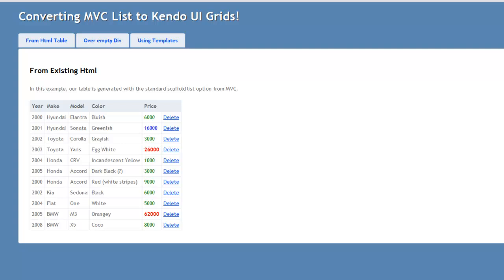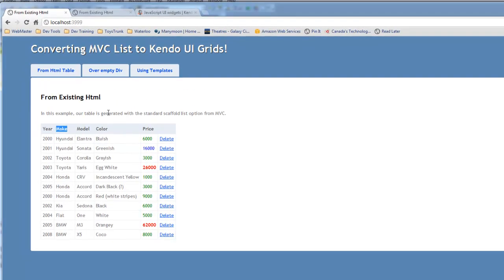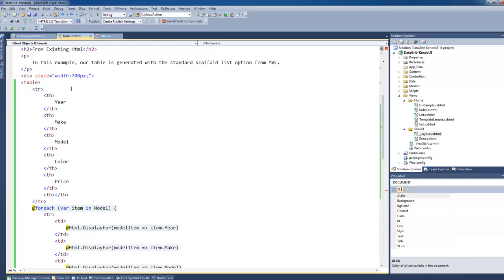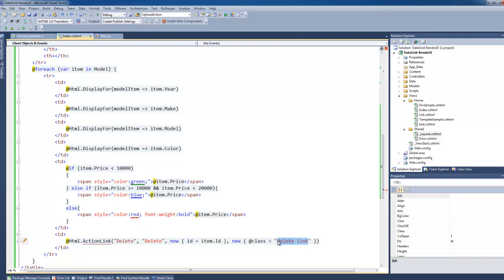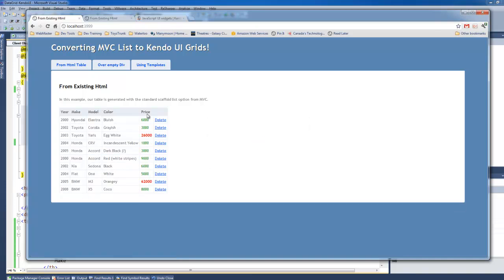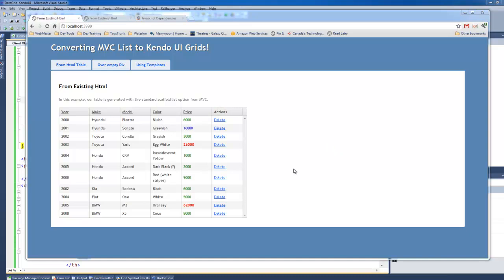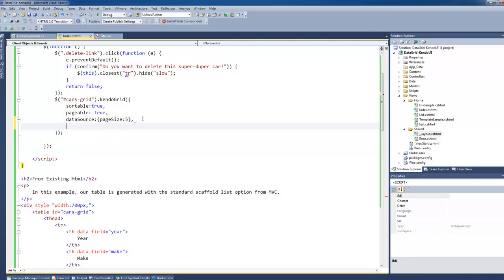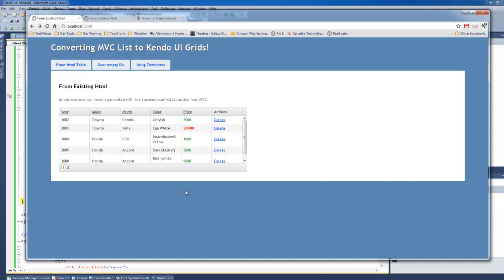Using KendoUI Grids on ASP.Net MVC - Tutorial 1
In this tutorial, we will start from an ASP.Net MVC Templated List and convert it to a KendoUI Grid.  Check out the complete blog post (demo page and source code)